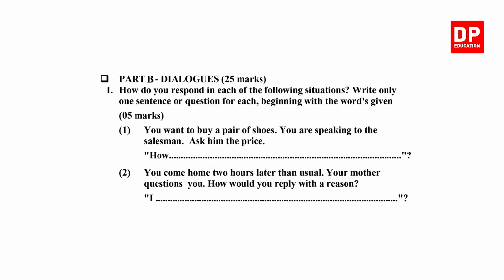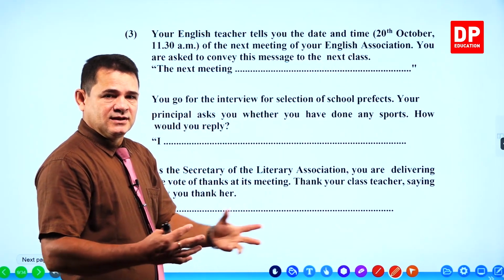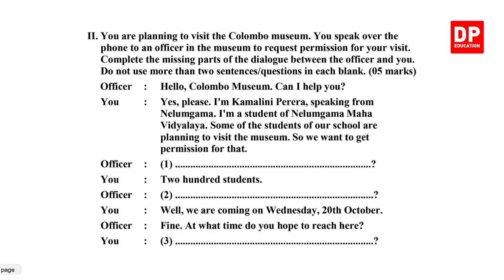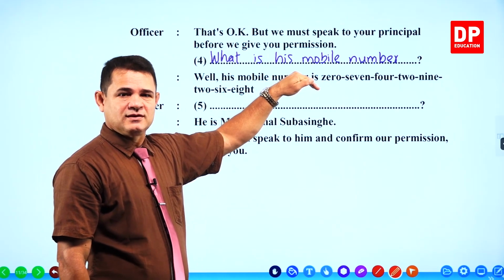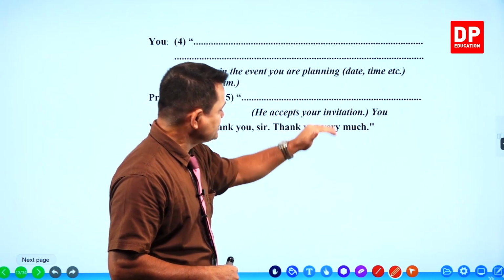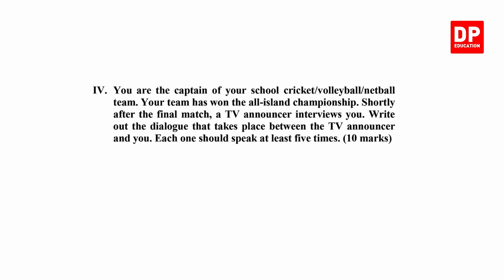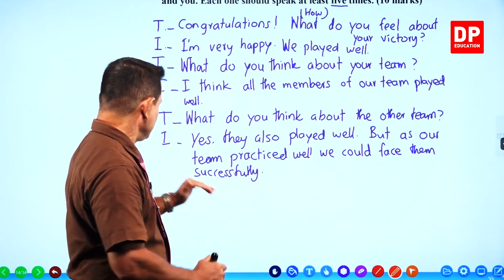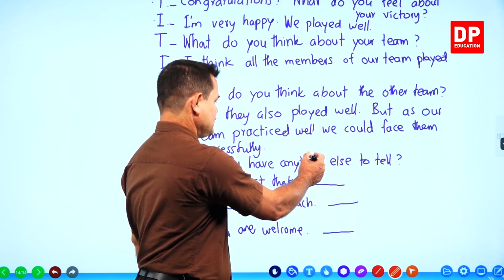ආ.පො.ස (උසස් පෙළ) විභාගය 2016 - ඉංග්‍රීසි | 02 පත්‍රය (02 කොටස)